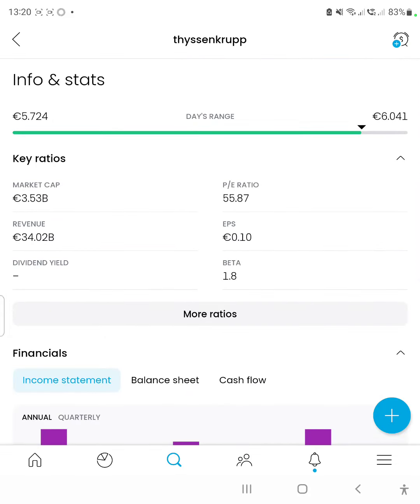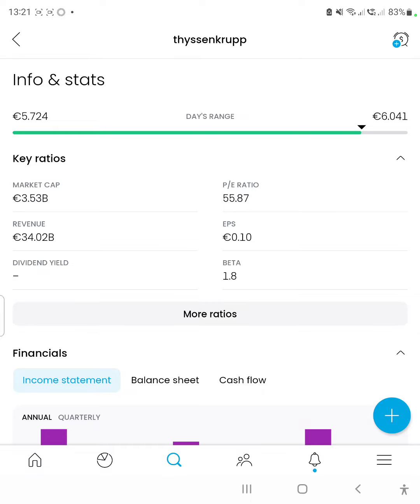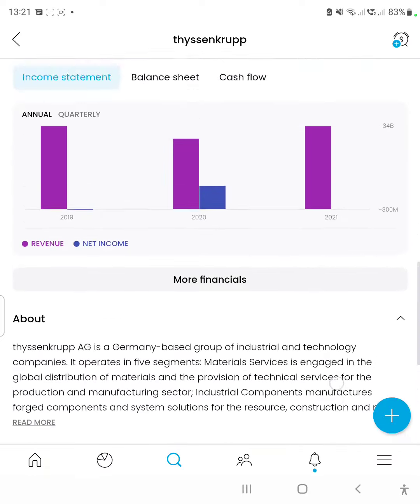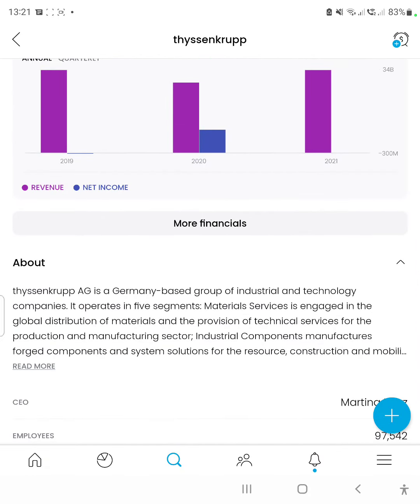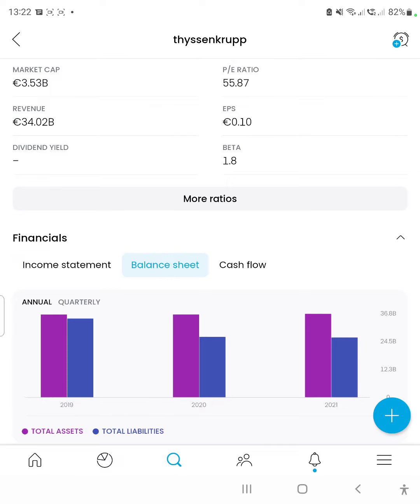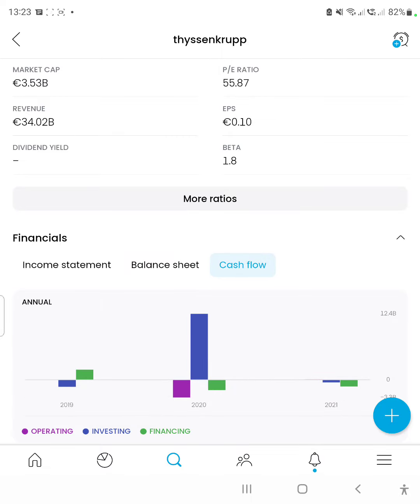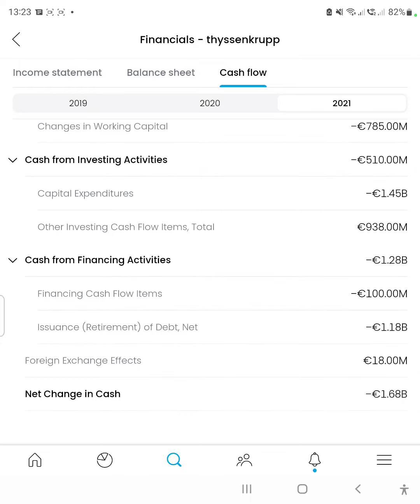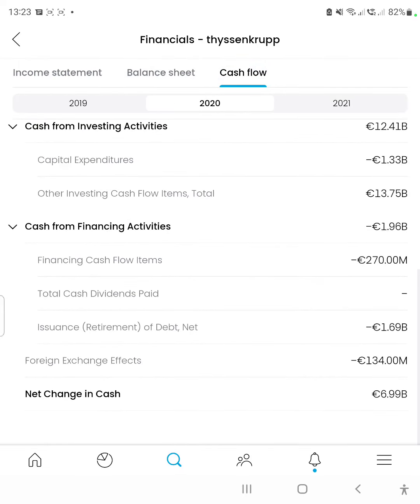ThyssenKrupp - Financial Statement Analysis - Episode 14 - German Materials Stocks